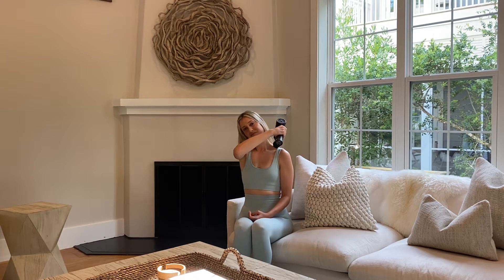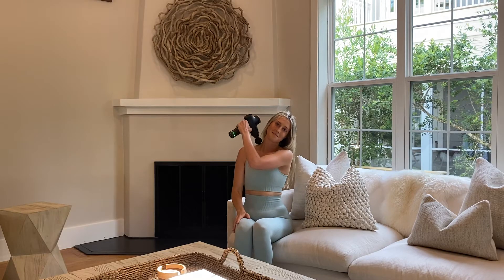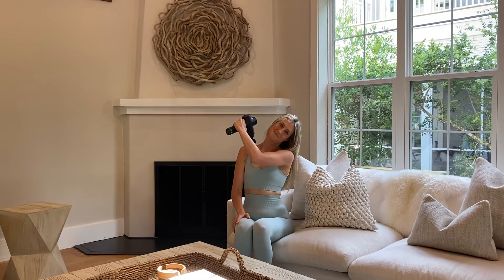July 6, 2021